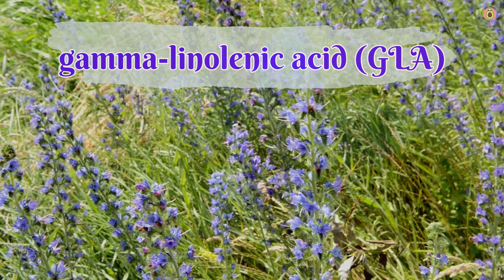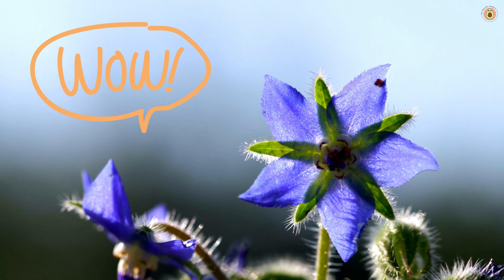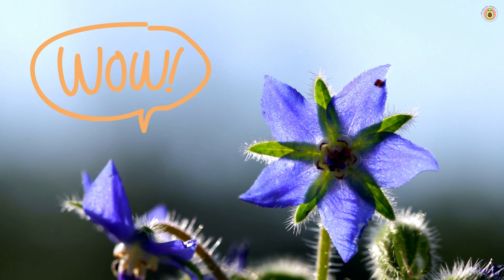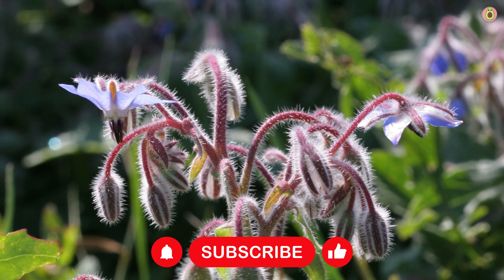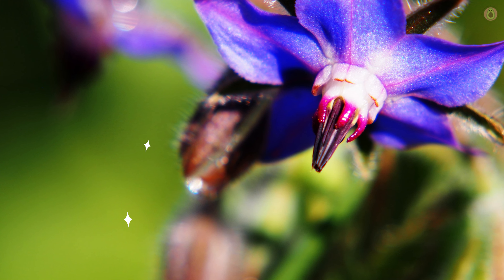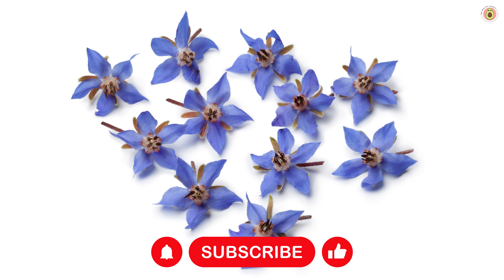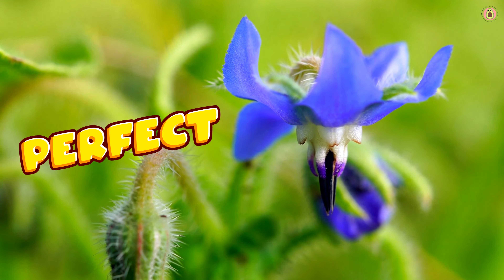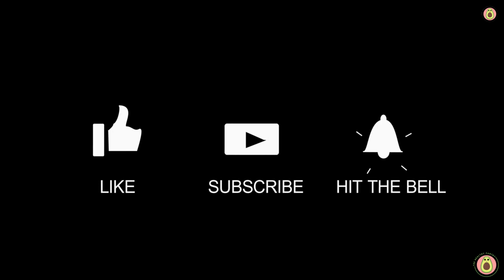Borage Brilliance 💫 Harnessing Nature's Health Treasures 🎋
Dive into the captivating world of wellness with our enlightening video on the extraordinary health benefits of borage! 🌼🌿 From its vibrant blooms to its remarkable nutritional profile, borage is a true gem that can transform your approach to holistic living.

In this illuminating video, we unravel the myriad of reasons why borage is celebrated as a health powerhouse. Discover the rich source of gamma-linolenic acid (GLA) within borage that supports skin health, inflammation reduction, and hormonal balance.

Join us as we explore the unique attributes of borage that contribute to cardiovascular health, including its ability to promote healthy blood flow and maintain cholesterol levels. Immerse yourself in the world of antioxidants and learn how borage's vibrant blue flowers contain compounds that offer potent free-radical protection.

We'll also showcase how borage's vitamins and minerals, such as calcium, potassium, and magnesium, play essential roles in maintaining bone health and overall vitality. Whether you're a wellness enthusiast or simply curious about nature's wonders, this video is your ultimate guide to the enriching benefits of borage.

Watch now and empower yourself with insights into how this vibrant herb can enhance your well-being.

Embrace the brilliance of borage and embark on a journey of flourishing health and vibrancy! 🌸🌞🍃

⭐️Used AI to Generate the text to voice with amazing elevenlabs.io
⭐️the video has been made and edited in amazing canva.com🌟